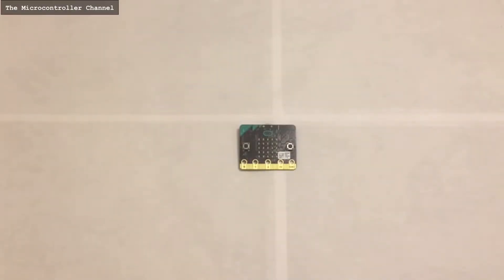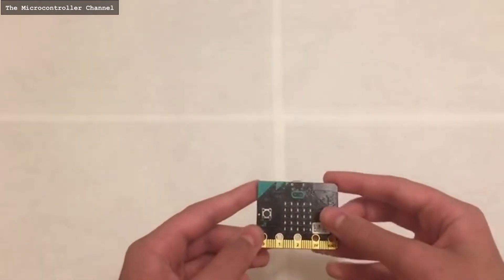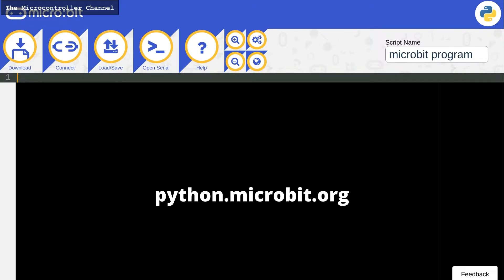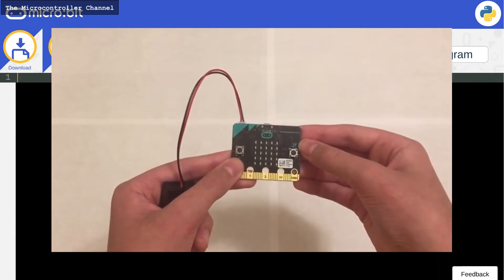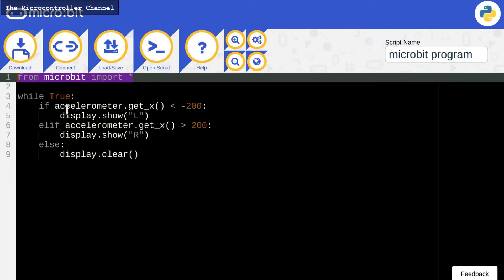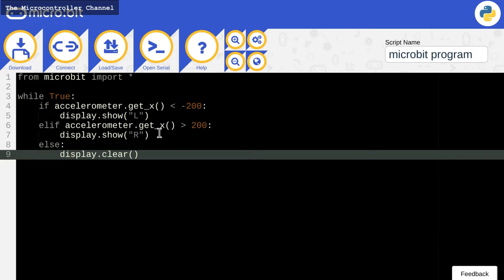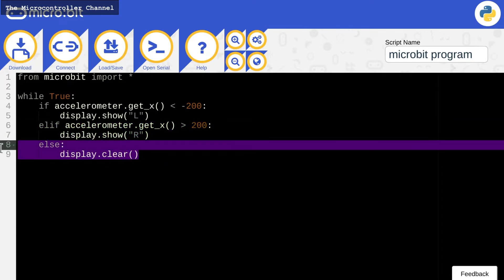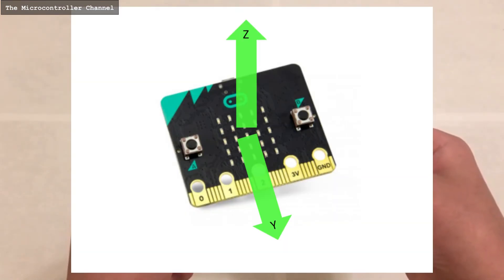X-Axis Rotation w/ the Micro:Bit Accelerometer with MicroPython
The accelerometer on the Micro:Bit can detect how much it has been rotated on the X, Y and Z axes. In this tutorial, you will learn how to program the Micro:Bit in order to detect the rotation of the Micro:Bit on the X-axis. This is an intermediate-level tutorial.